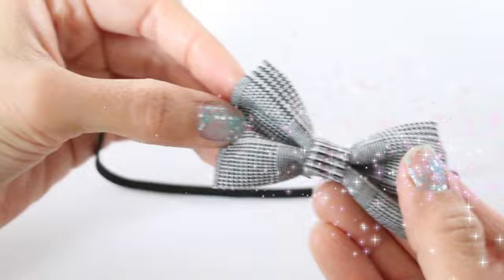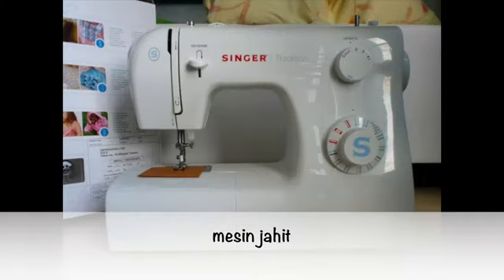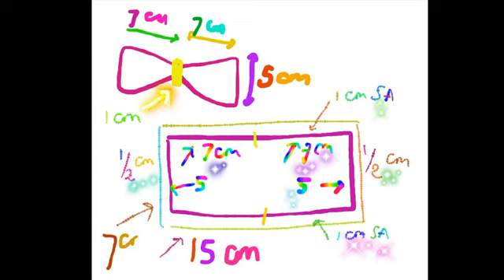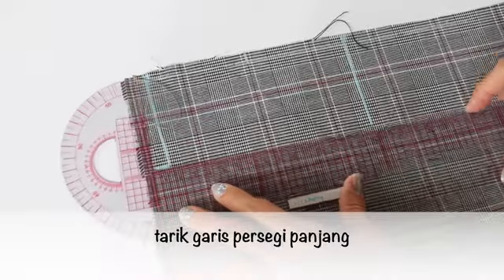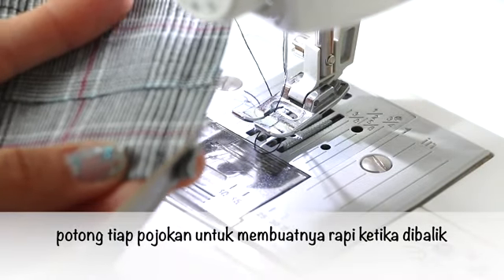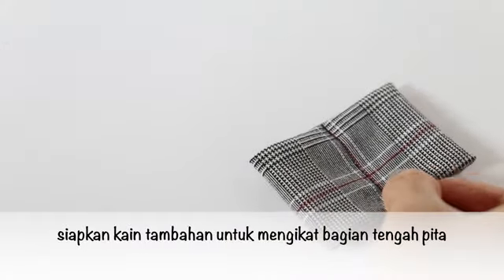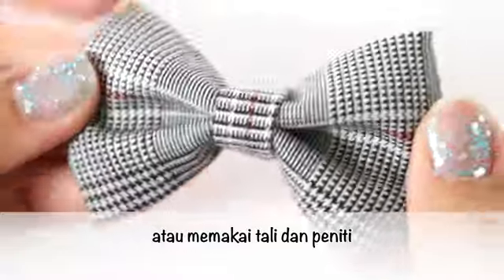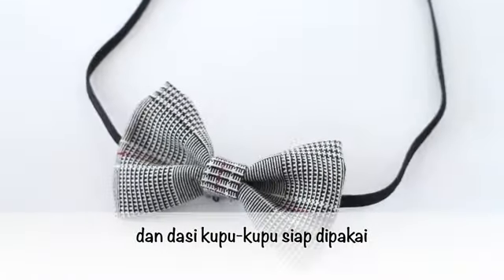Dasi Pita Kupu-kupu - DIY Tutorial Cara Membuat Dasi Kupu-kupu (Belajar Menjahit)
Tutorial cara membuat dan menjahit dasi kupu-kupu atau dasi pita dengan mudah dan cepat disertai langkah-langkah dan persiapan bahan dan alat yang dibutuhkan yaitu mesin jahit, kain, jarum, benang, gunting, elastik.

A cute bow tie for little one, the project actually for accessories of the boy classic and casual outfit, match with the pants
This is simple tutorial how to make a DIY bow tie with elastic band. Easy and quick to make including step by step and all the materials needed.

Enjoy the video and happy sewing!!

- Easy sewing tutorial for beginners to start own diy sewing project
-Tutorial cara mudah dan persiapan sederhana belajar/kursus menjahit sendiri otodidak di rumah untuk pemula

Kritik, saran dan rekomendasi tutorial video berikutnya silakan tulis dikomen.

- Kunjungi dan like facebook page kami untuk yang berkaitan dengan jahit menjahit yang lain di

Selamat Menjahit :)